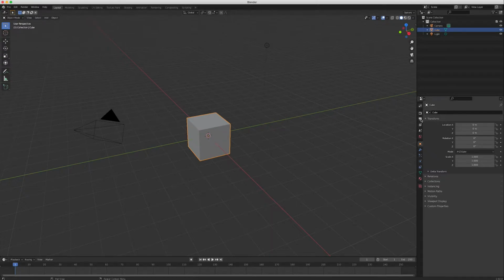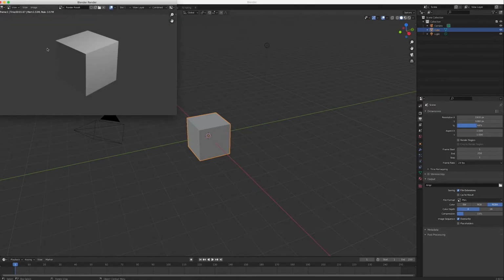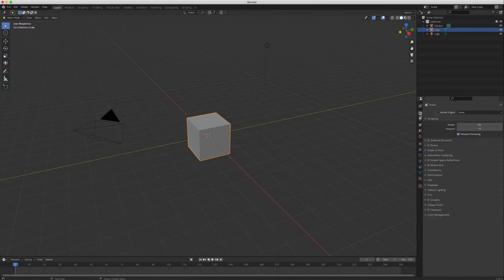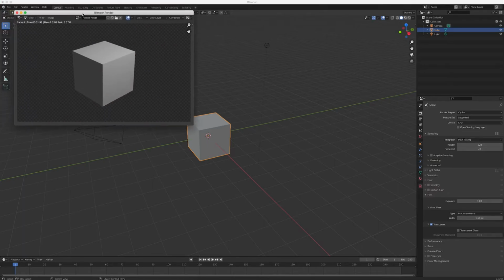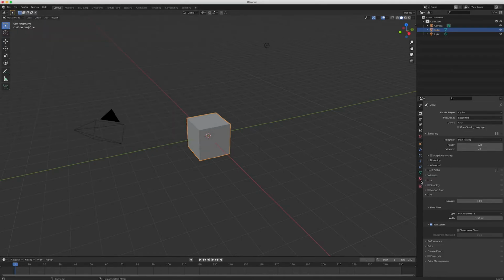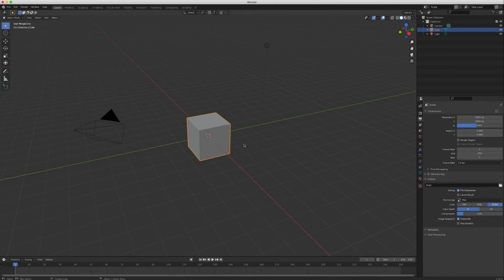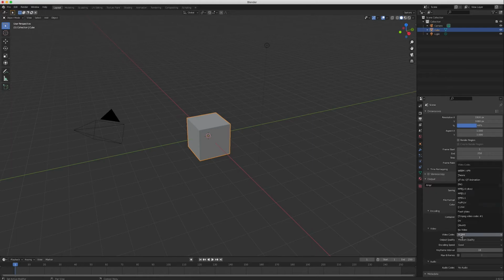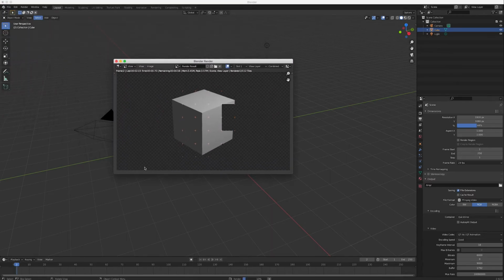Blender Tutorial: Export or Save with Transparent Backgrounds for Images and Videos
IMPORTANT: For transparent videos, be sure to click RGBA (just below the File Format) before exporting your video.

There are demos of how to do this...but they're so long! This is a very simple step and I explain both how to export images and videos in under 90 seconds. Again, this is very simple, but if you have no idea how to do it, it may save you a headache or a lot of research time.

Remember the QT format with alpha channels may have trouble playing when clicking on the file. Just drag it into a video editor and that SHOULD do the trick. For me, Adobe Premiere worked, but other programs should as well.

Got another problem that needs a tutorial solution in Blender? Just let me know.